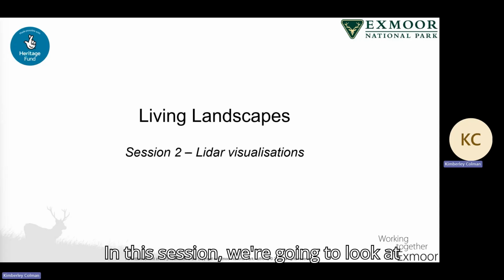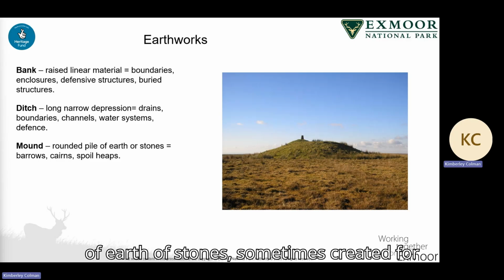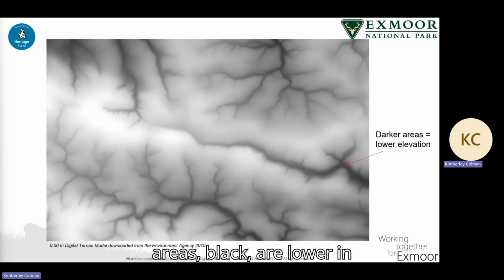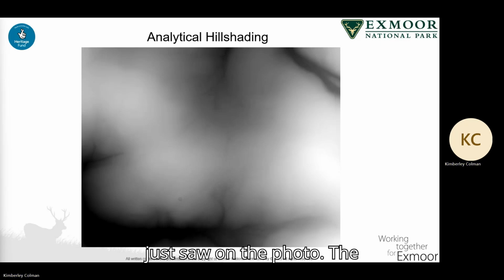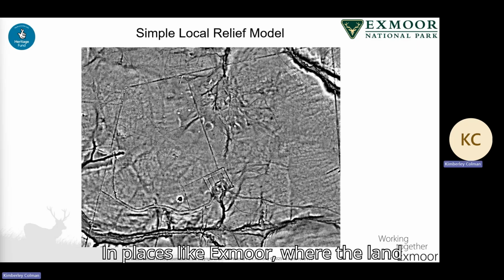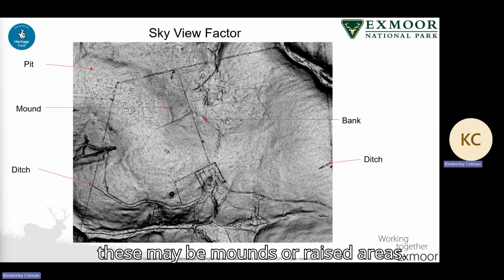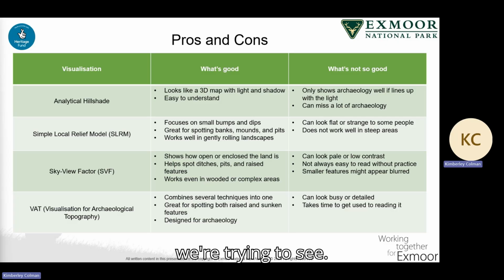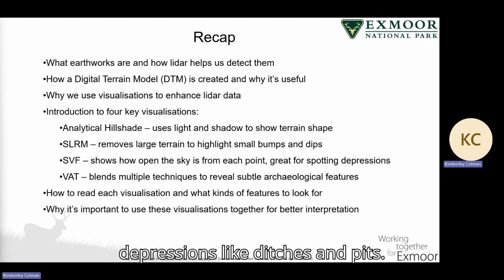Living Landscapes Session 2 Lidar visualisations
Exmoor National Park Authority (ENPA) is proud to announce the launch of Living Landscapes, a groundbreaking heritage initiative within the Exmoor Pioneers programme that is supported by The National Lottery Heritage Fund. It will use cutting-edge lidar (light detection and ranging) technology to uncover hidden features across Exmoor’s former Royal Forest.

Beneath Exmoor’s rugged beauty lies a rich tapestry of history. From ancient monuments to 19th-century boundaries, the Royal Forest is far from untouched. Yet, there is still much to uncover and fresh insights to gain into the lives of those who once called Exmoor home.

Through an innovative online lidar portal, volunteers and the public can investigate Exmoor’s former Royal Forest from home. This tool reveals hidden features in the terrain - earthworks, trackways, and enclosures - that are invisible to the naked eye. Discoveries made from home can lead to real-world investigations, with volunteers joining field teams to verify and record findings. This blend of digital exploration and hands-on archaeology offers fresh insights into thousands of years of human activity that shaped the moor we cherish today.